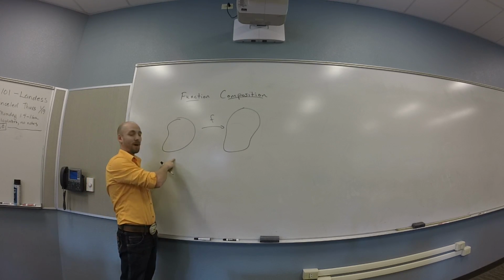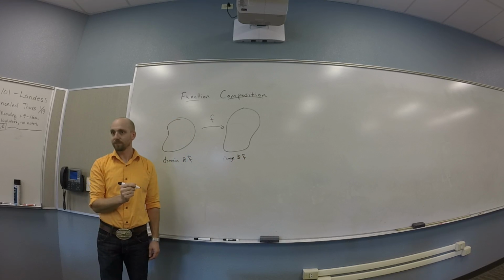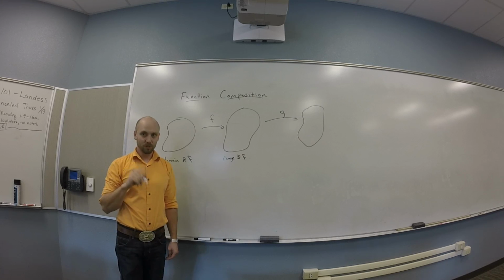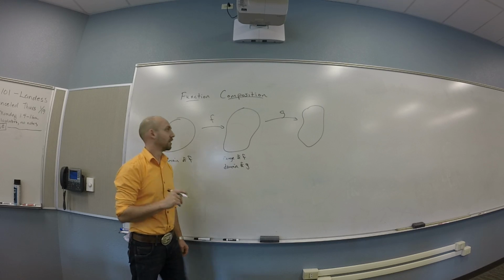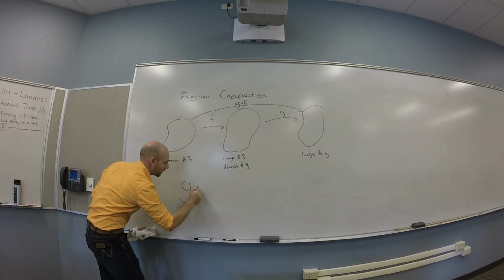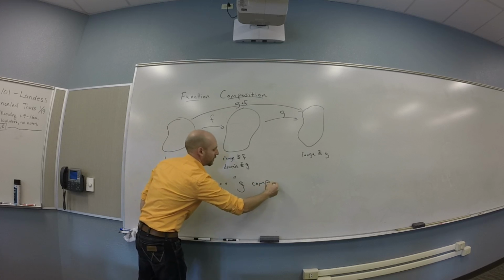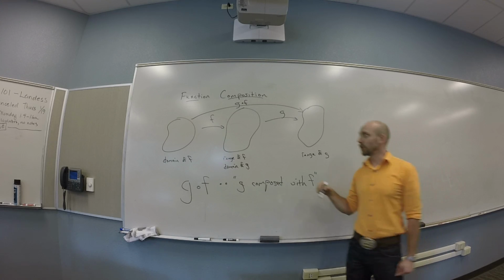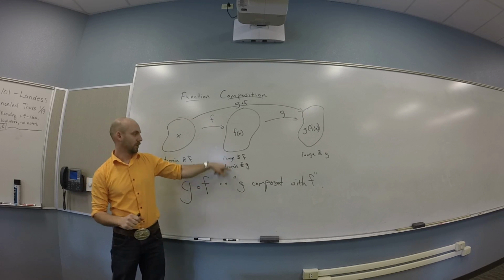Composition of Functions - Idea